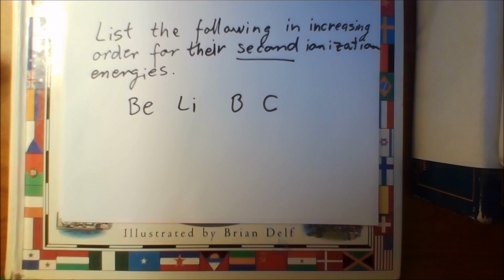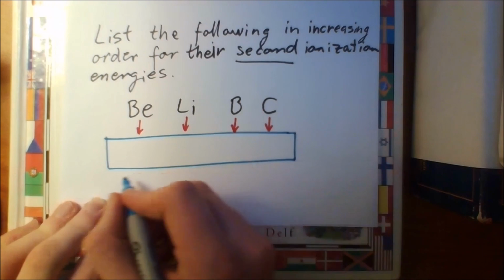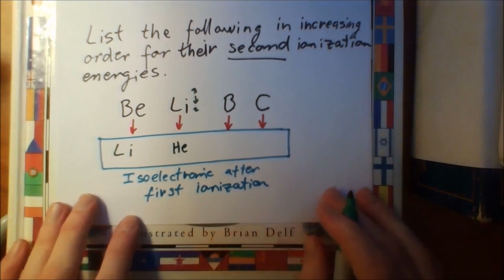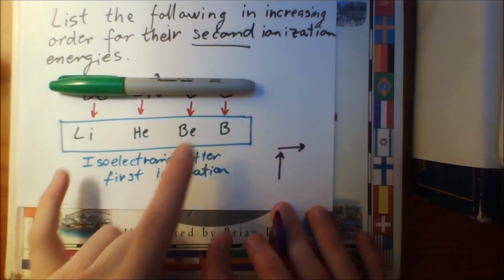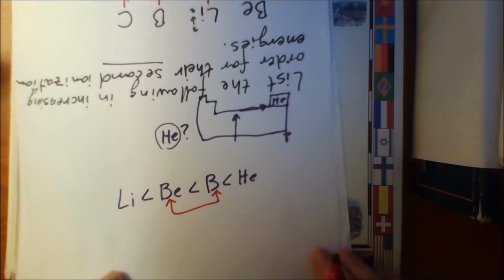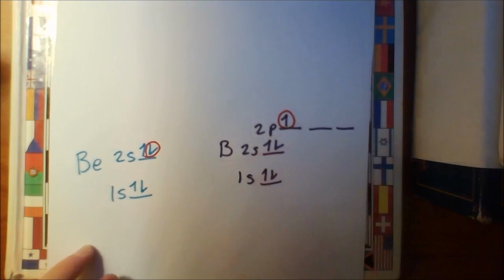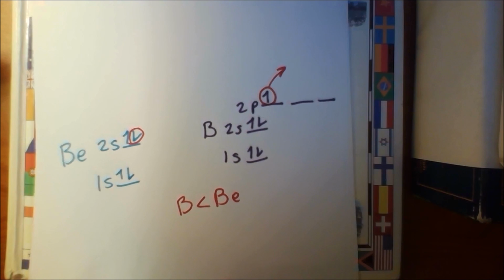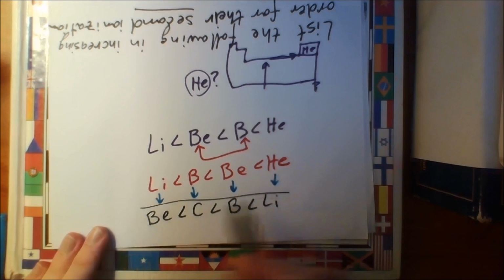Second Ionization Energy